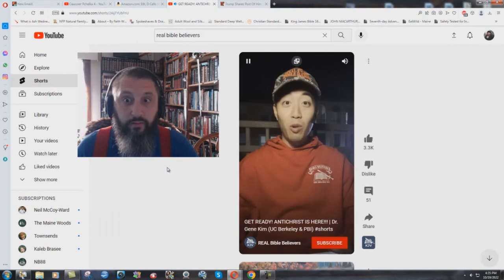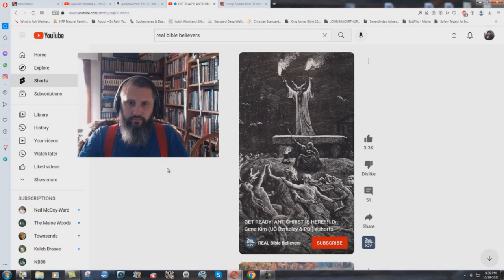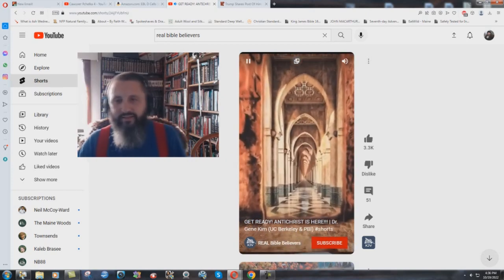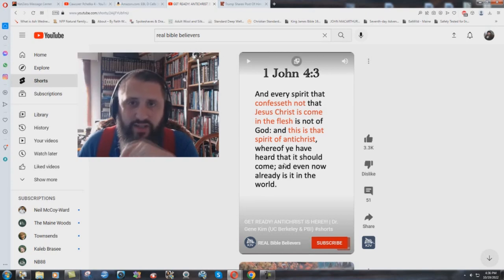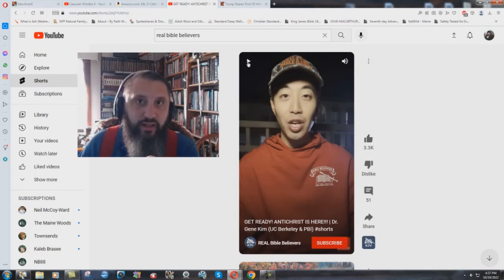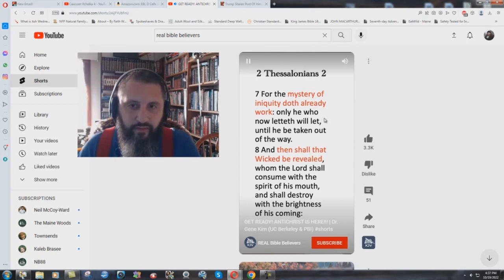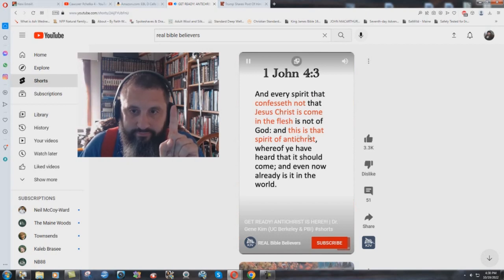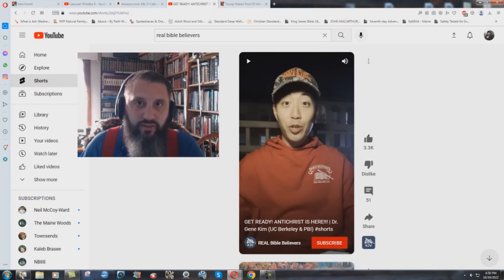Gene Kim Manifests A Spirit Of Antichrist Before His Viewers!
He openly changed the word of God in his video, while putting the true text on screen. He also created a term for God, which appears nowhere as a title for the Lord. Gene Kim is false, and people need to get away from him!